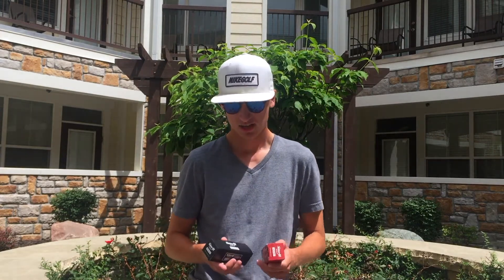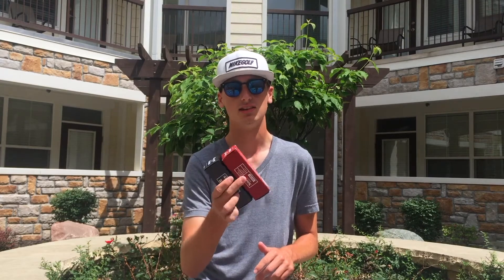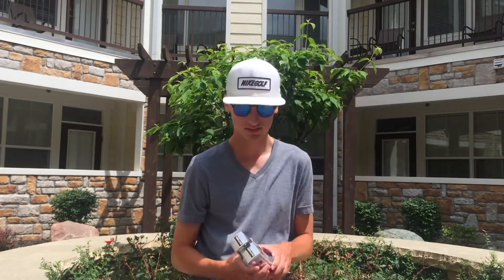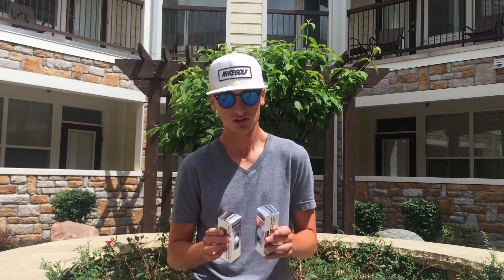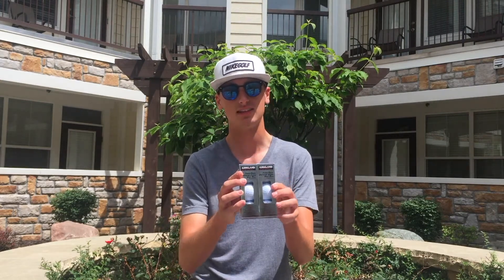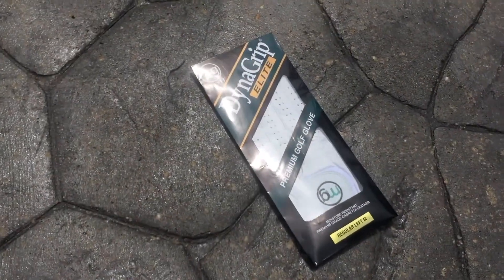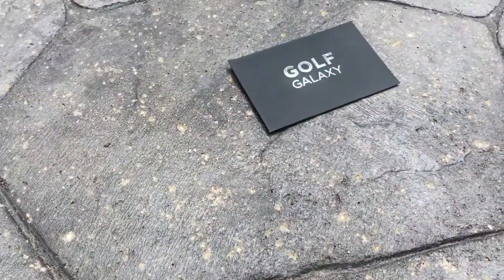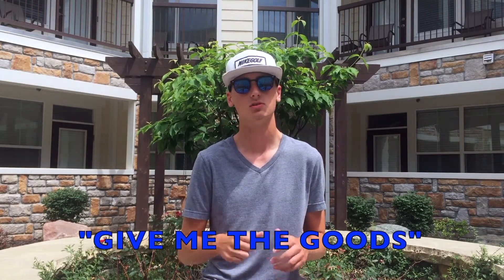100 SUBSCRIBER GOLF GIVEAWAY!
OFFICIAL RULES

1. Eligibility: The “100 SUBSCRIBER GOLF GIVEAWAY” (the “Giveaway”) is open only to legal residents of the United States (excluding its territories and possessions) and Washington D.C. who are at least 13 years of age at time of entry (“Entrant"(s)). Void in Puerto Rico, the Virgin Islands and where prohibited.

2. Prize: The Giveaway allows Entrants to enter random drawings, as described below, on the Eli Beaverson Golf YouTube Channel (the “Channel”) for a chance at 1 sleeve Snell MTB Black, 1 sleeve Snell MTB Red, 2 sleeves Kirkland Signature 3-Piece Urethane, 1 MG DynaGrip Elite, $15 Golf Galaxy gift card (“Prize”). The average retail value (“ARV”) of all Prizes is $43.50. THE ODDS OF WINNING THE PRIZE DEPENDS ON THE TOTAL NUMBER OF ELIGIBLE ENTRIES RECEIVED.

3. Giveaway Period: The Giveaway shall begin at 8:00 p.m. Eastern Time ("ET") on June 26, 2018 and shall end at 8:00 p.m. ET on July 3, 2018 ("Giveaway Period").
4. How to Enter: To enter the Giveaway you must place a comment "GIVE ME THE GOODS" (“Comment”) on the Video (“Entry”). ONLY ONE ENTRY IS PERMITTED PER PERSON.

5. Winning: The winner of the Giveaway (“Winner”) shall be chosen by random draw The Winner shall be chosen within 2 days of the end of the Giveaway Period.

6. Prize Claim: The Winner will be notified within 3 days of the drawing via YouTube Private Message (if possible) or I will reply to your comment on this video or Instagram DM. The Winner may be required to execute an Affidavit of Eligibility, a Liability Release, and (where legal) a Publicity Release (collectively, “Prize Claim Documents”) within 7 days of notification, or as directed by the Sponsor. The failure to respond timely, to the notifications and the failure to provide the Prize Claim Documents will result in forfeiture of the Prize and, in such case, the Sponsor may declare an alternate winner, based on another random drawing. If a Prize goes unclaimed or is forfeited by the Winner, the Prize may not be re-awarded, in Sponsor’s sole discretion. Other restrictions may apply.

6. Rights of Sponsor: Sponsor, shall have the right, at its sole and absolute discretion to refuse any Entry whatsoever made by Entrants which it finds to be in violation of these Official Rules or which it finds in its sole discretion to be otherwise objectionable for any reason.
7. YouTube Policies

Eli Beaverson